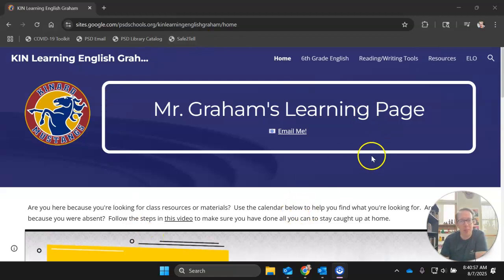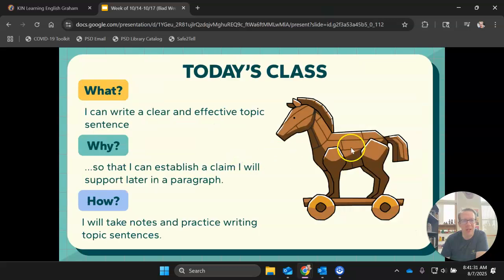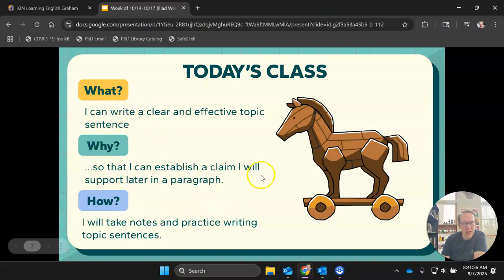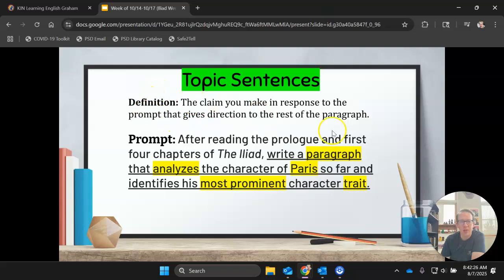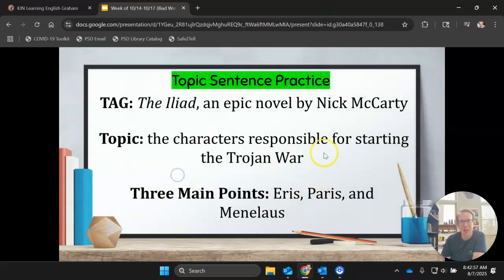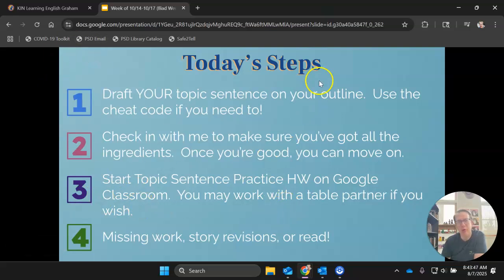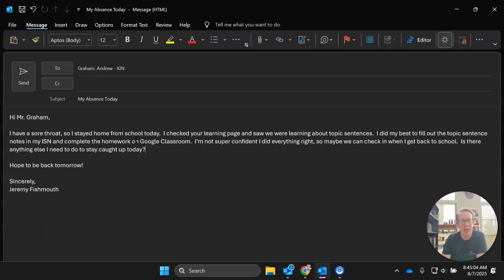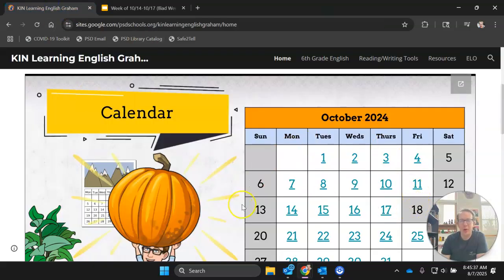Steps to Take When You're Absent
Take these steps when you are absent from school for illness, school activities, or any other reason.